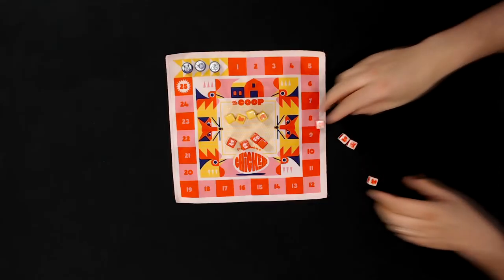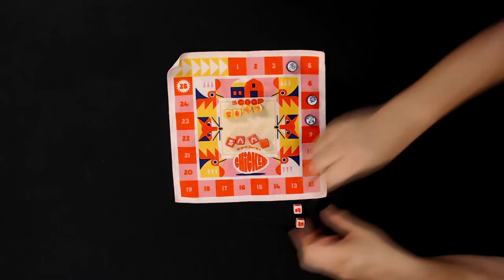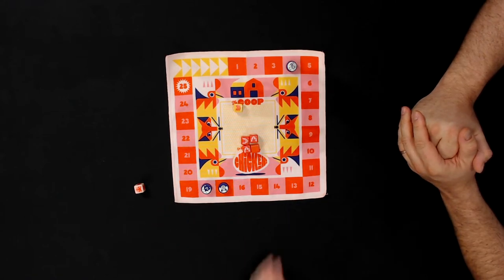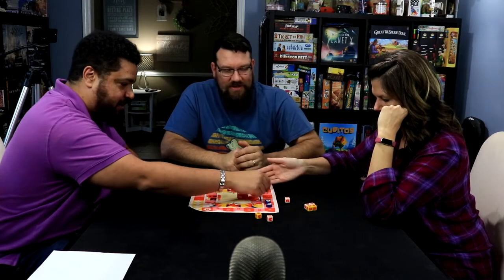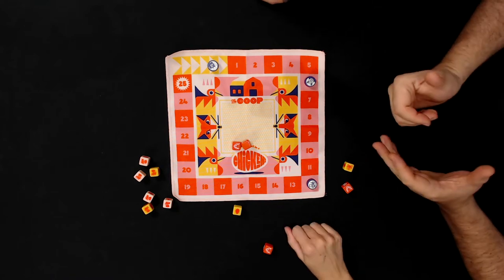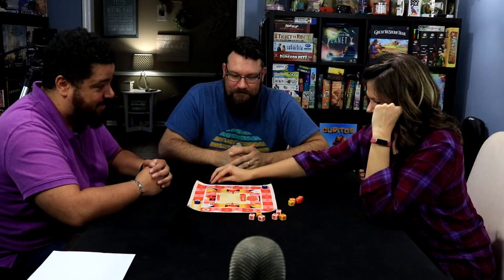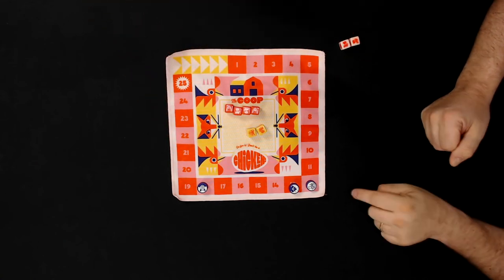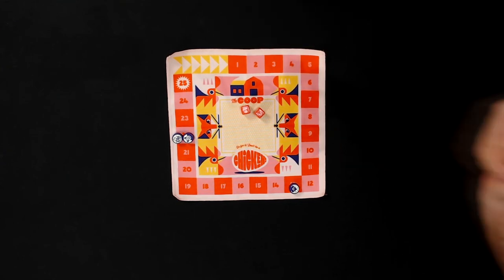Let's Play Chicken! from Keymaster Games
We're teaching you how to play the dice chucking game Chicken! from designer Scott Almes. This press-your-luck game from @KeymasterGames has players hatching new opportunities as they stay away from the prowling foxes. We'll give you the basics of the gameplay and play not one, but two games in this video.

0:00 - The Basics of Chicken!
2:33 - Game One
12:23 - Game Two
26:00 - Final Thoughts

Thank you to Keymaster Games for providing this prototype copy of Chicken! ahead of the Kickstarter launch.

Looking for more games for the whole family?